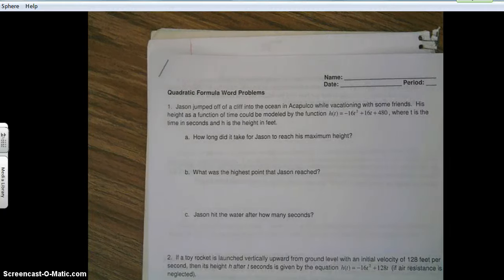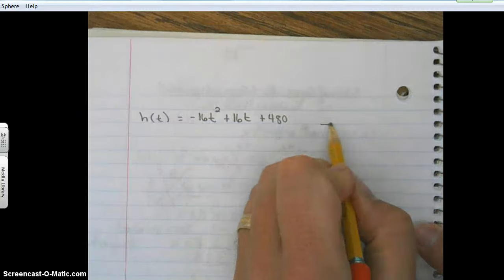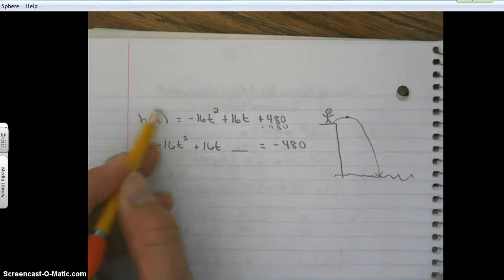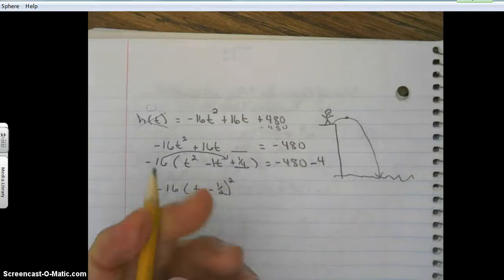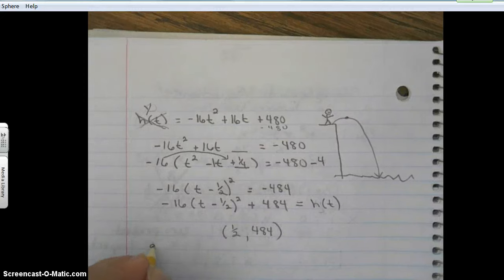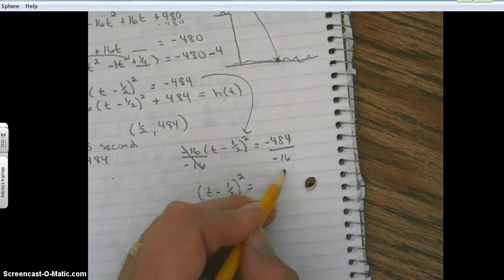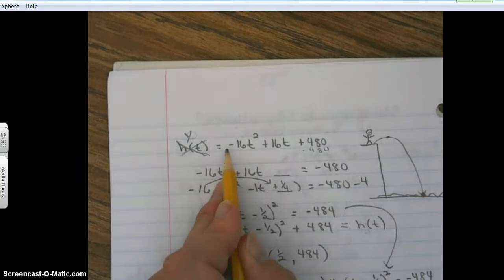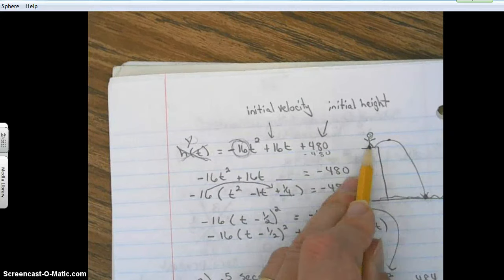Quadratic Formula Word problems